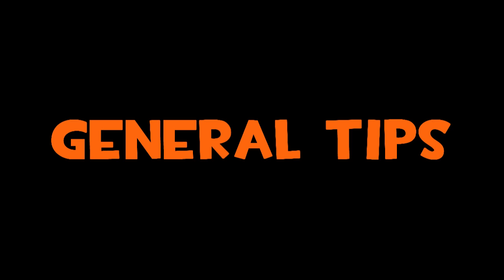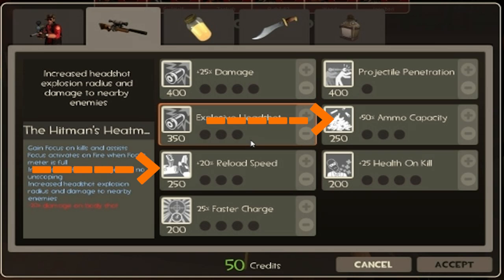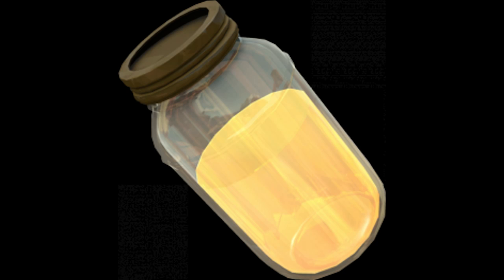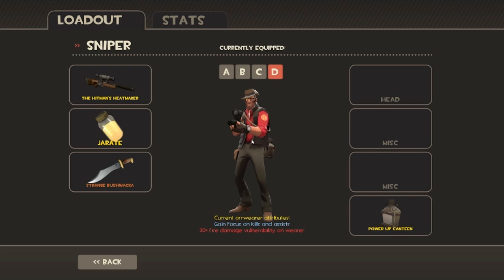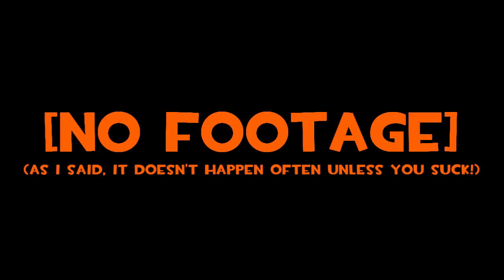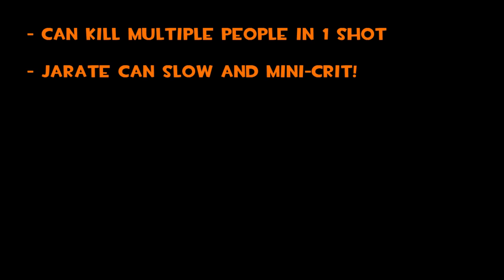Mann VS Machine: Sniper Guide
Everyone's favourite Aussie. The Sniper, here is a guide on how to use him effectively and why you should consider him on your team! you wanka's!